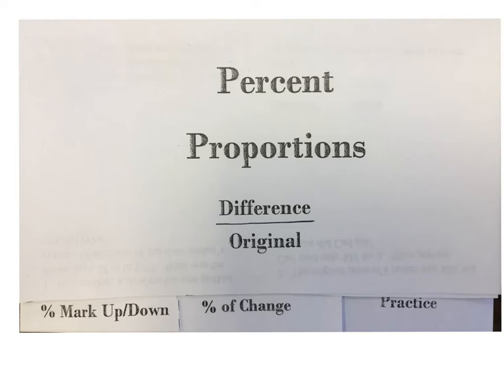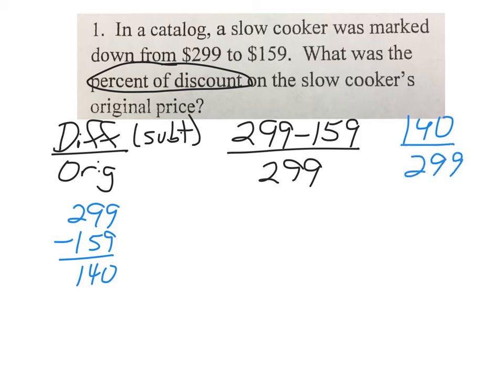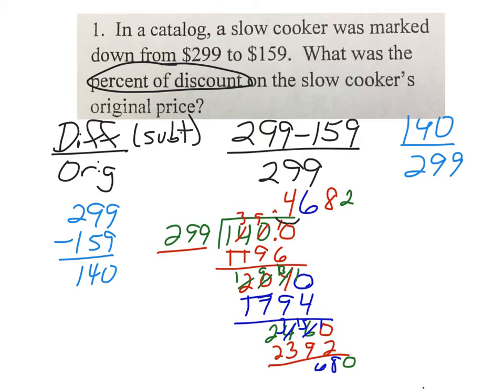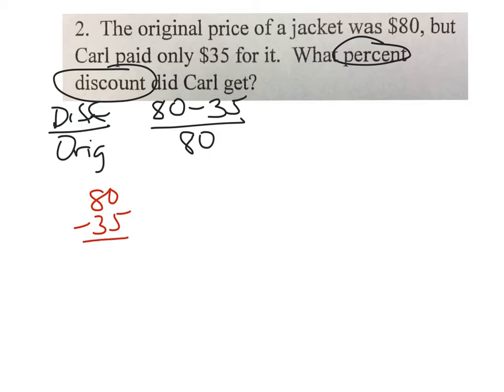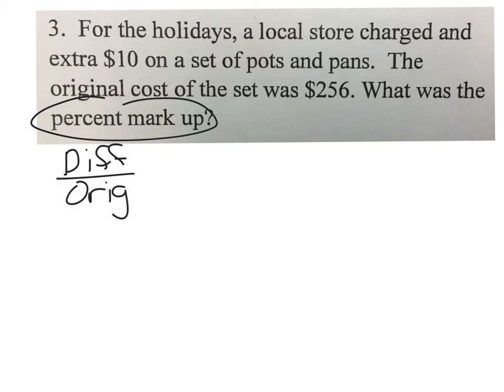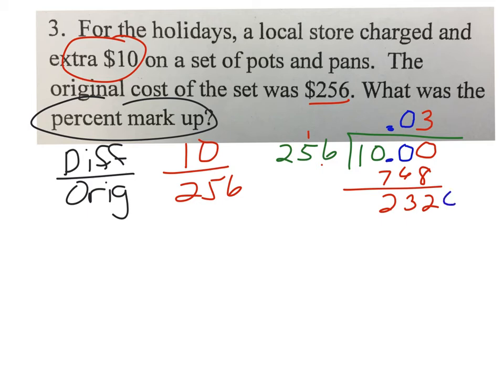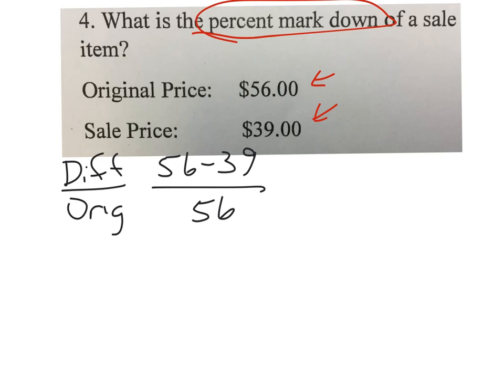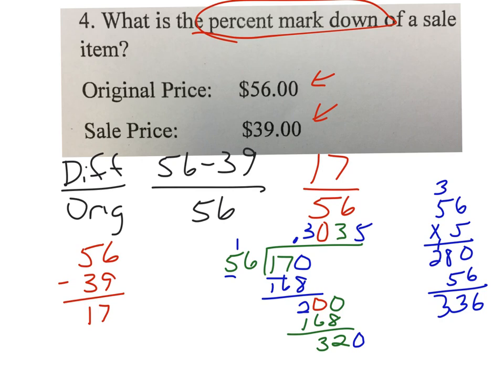Percent Mark Up & Mark Down